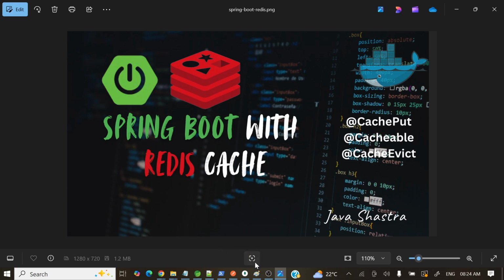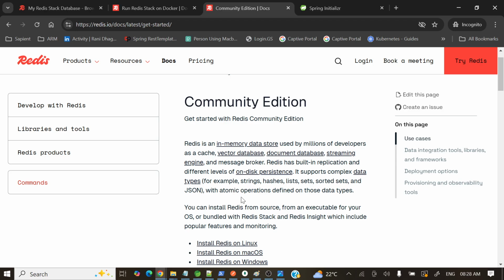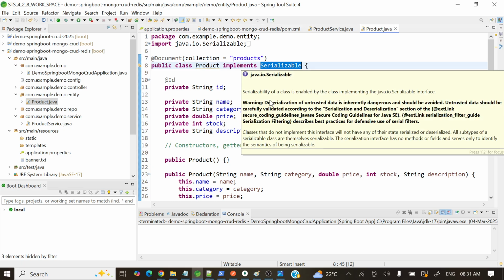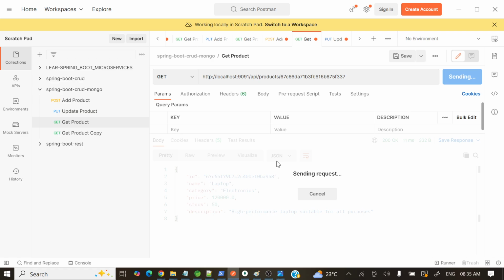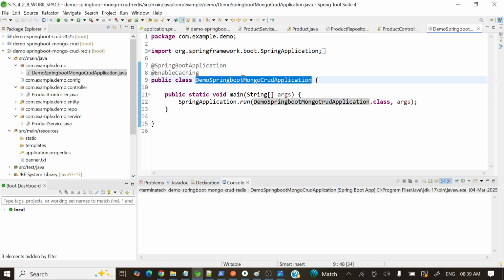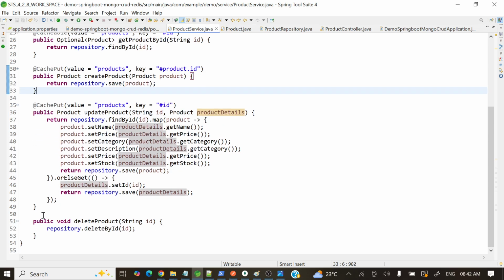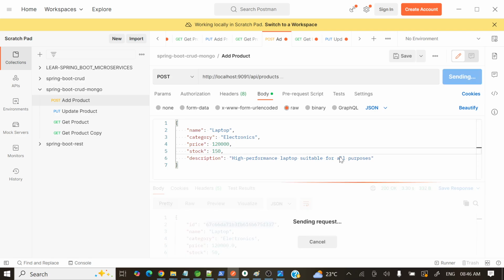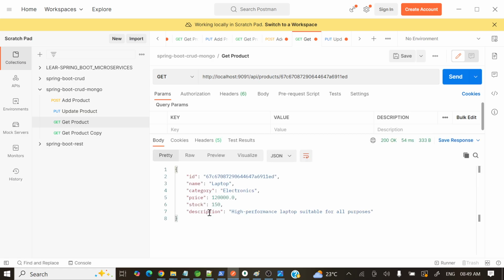spring boot with redis cache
📌Simple CRUD operation using Spring boot with JPA  and Momgo Db with Redis Cache
STEPS:
You need to have Mongo setup in your local Machine,
You need to have redis setup in your local Machine
Docker command to run redis
docker run -d --name redis-stack -p 6379:6379 -p 8001:8001 redis/redis-stack:latest
Docker command to run mongo
docker run --name mongodb -p 27017:27017 -d mongodb/mongodb-community-server:latest

🕘Timestamps:
0:10 - Introduction

SOCIAL

📸Instagram:  will update soon .